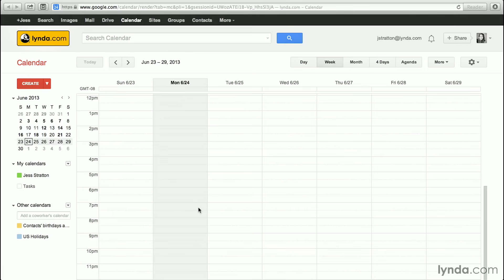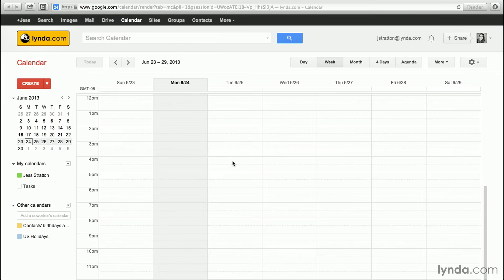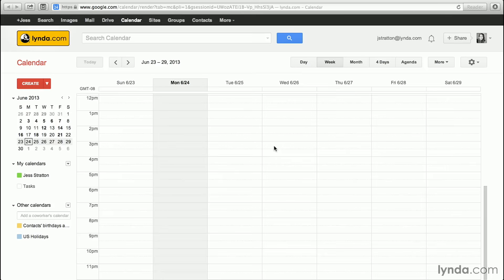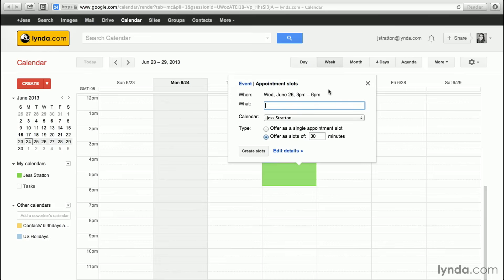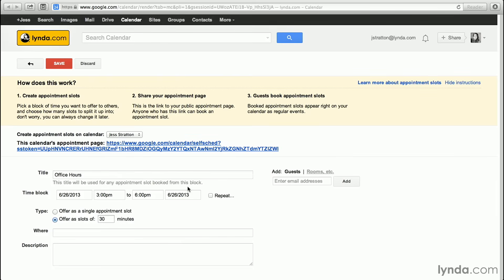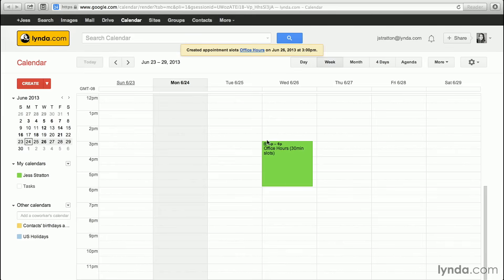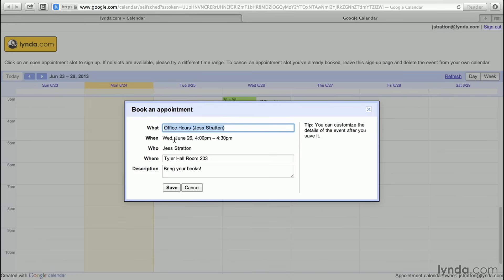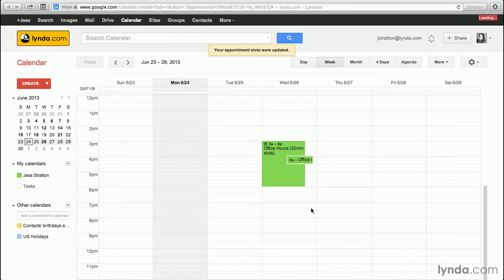Google Calendar Tutorial - Creating appointment slots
LinkedIn Learning is the next generation of Lynda.com. Grow your skills by exploring more Google Calendar courses today